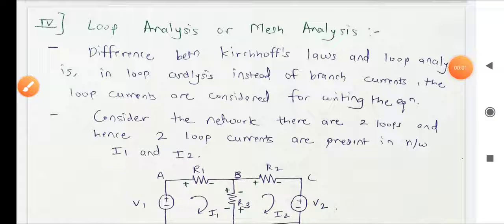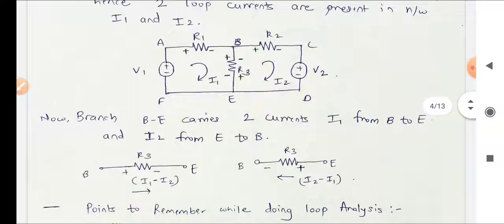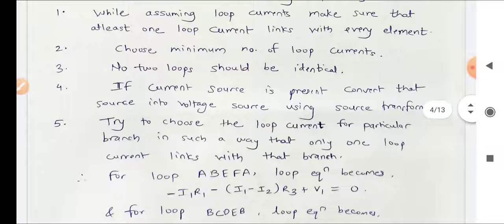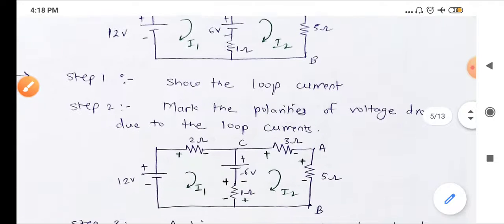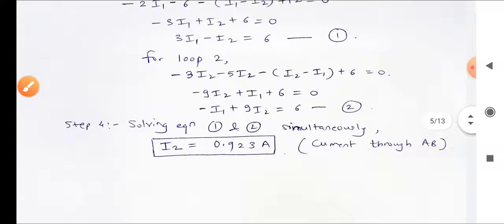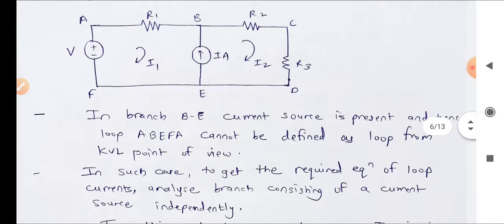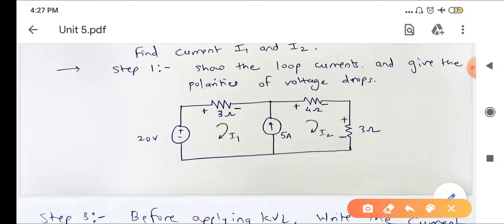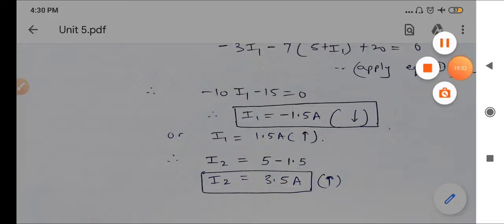Loop Analysis and Supermesh Concepts By Prof Vaibhavi Kaduskar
Loop Analysis and Supermesh Concepts By Prof Vaibhavi Kaduskar, Electrical, PES's MCOE,PUNE